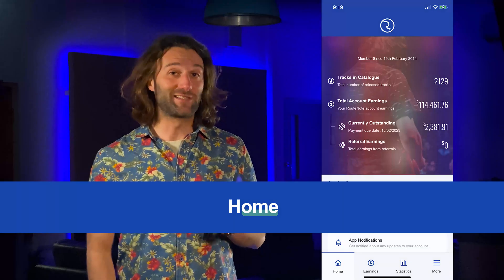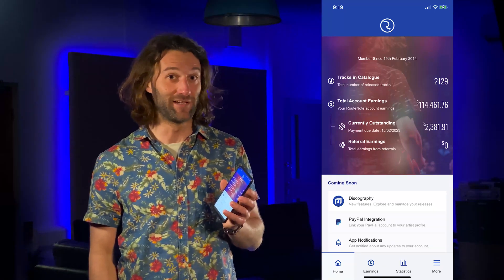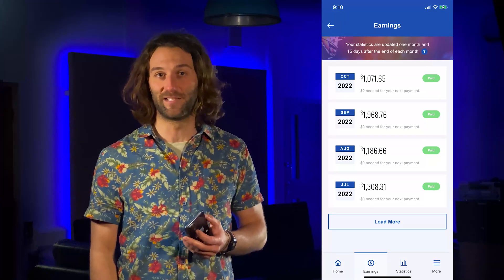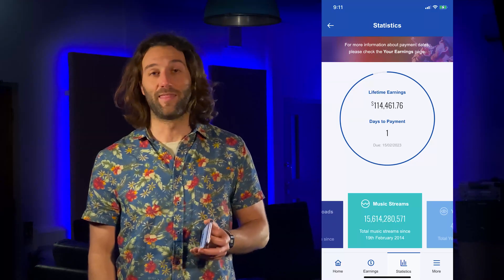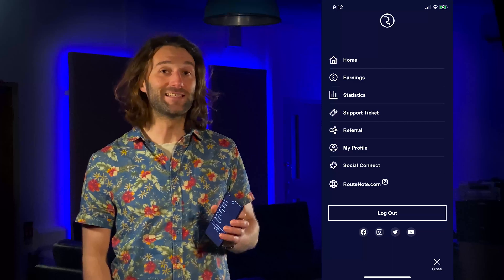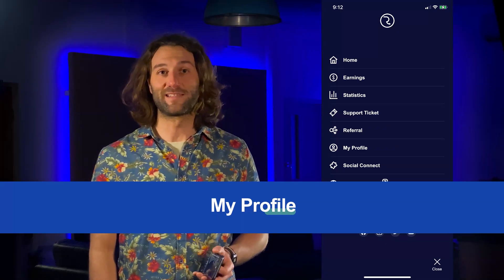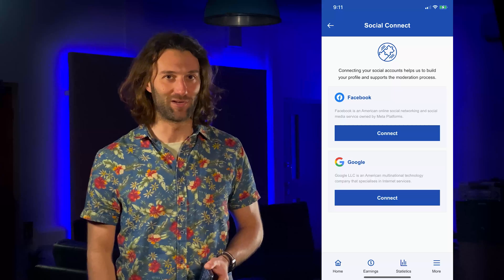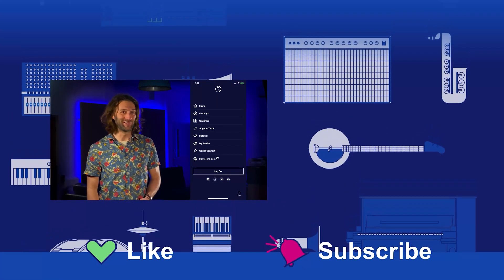How to Use the RouteNote App | Walkthrough | Step-by-Step User Guide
We just launched our official companion app to the main site. Here's a page-by-page look at all of the key features of our new app, including how to view and manage your account, statistics, earnings and more!

0:00 Intro
0:14 Home
0:31 Earnings
0:53 Statistics
1:07 Support Ticket
1:20 Referral
1:30 My Profile
1:40 Social Connect
1:47 Outro

At RouteNote, it is our mission to empower creators of all kinds with what they need to fulfil their dreams. We work closely with over 800,000 musicians around the world to get their music on the biggest music streaming platforms, download services, video apps, and more!

We make music distribution FREE so that there are no barriers for artists of any size, wherever they are in the world. Reaching artists in every country in the world on the biggest music platforms is a reality with RouteNote.

simmerdown - unfurl